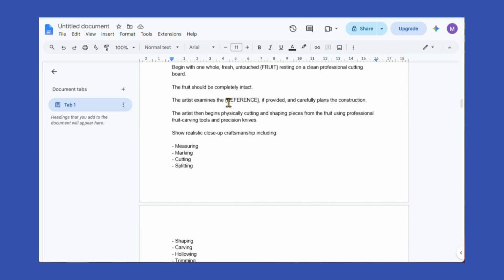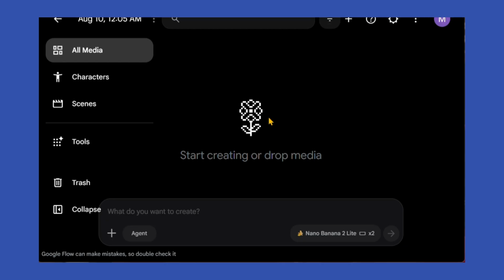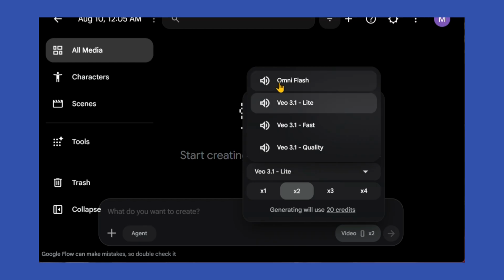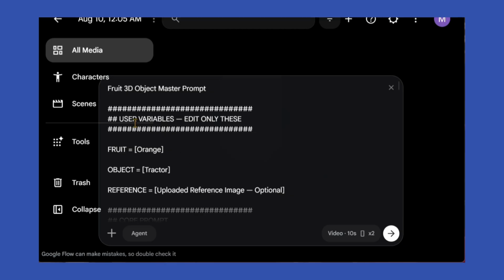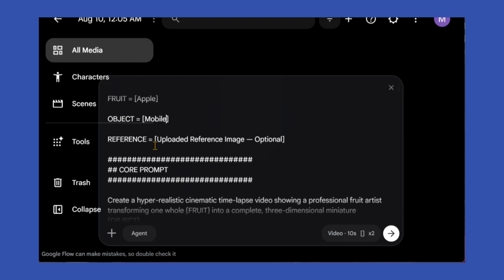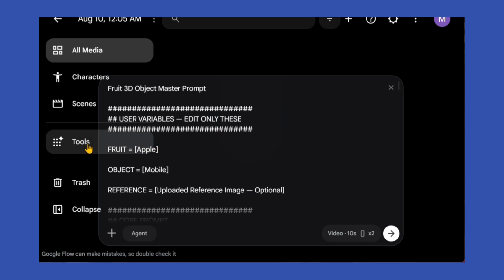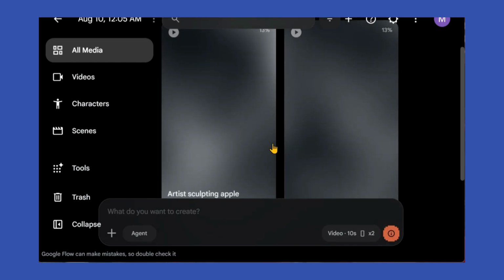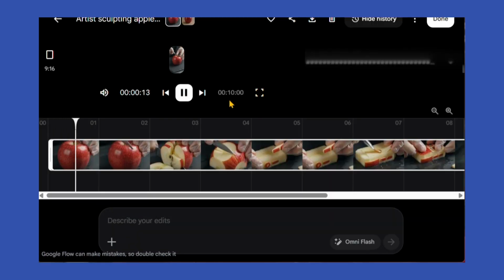How to Make VIRAL AI Fruit 3D Object Videos for FREE in 2026 | Full Tutorial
Today, I'll show you exactly how to make viral AI Fruit 3D Object videos for FREE using simple AI tools. In this complete step-by-step tutorial, you'll learn how to turn ordinary fruit ideas into satisfying, realistic 3D object videos that are perfect for YouTube Shorts, TikTok, Instagram Reels, and other social media platforms.

You don't need expensive software, a powerful studio setup, or advanced video-editing skills. I'll walk you through the complete AI workflow, from creating the fruit 3D object concept and generating the visuals to turning them into engaging AI videos.

Tools Used:
ChatGPT
Google Flow

If you're interested in AI video generation, faceless content creation, viral Shorts, fruit art, 3D object videos, or AI content creation, this tutorial will show you how to create this type of content from scratch.

fruit 3d object video,
fruit 3d videos,
ai fruit 3d object,
ai fruit video,
fruit art ai,
fruit art video,
ai fruit art,
3d fruit video,
3d fruit animation,
ai 3d video,
ai video tutorial 2026,
how to make ai videos,
how to make ai fruit videos,
viral ai video tutorial,
viral fruit videos,
viral 3d videos,
faceless ai video,
free ai video tutorial,
free ai content creation,
create viral videos with ai,
make viral videos with ai,
ai shorts,
viral ai shorts,
fruit video tutorial,
fruit 3d object tutorial,
3d object video ai,
3d object animation ai,
satisfying ai videos,
satisfying fruit videos,
google flow ai video,
chatgpt ai video,